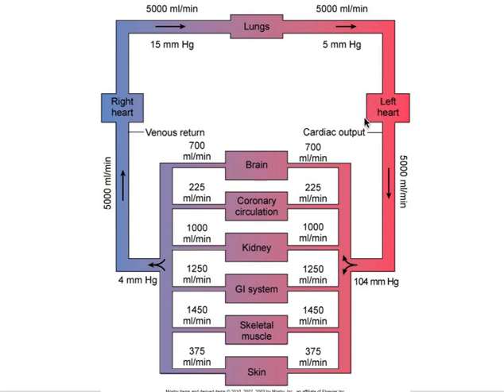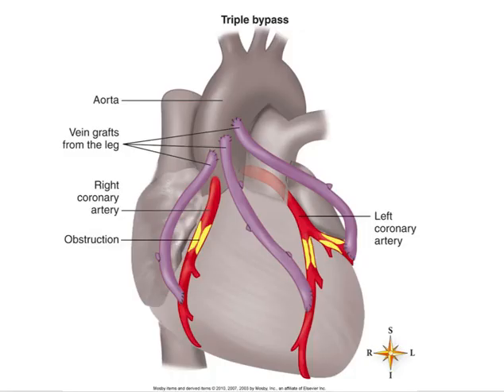Cardio IV CHF